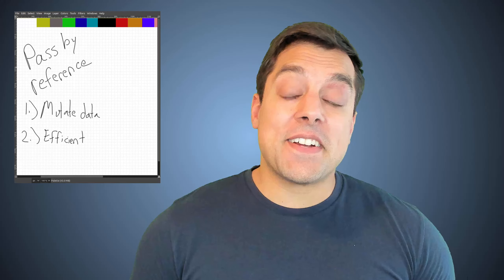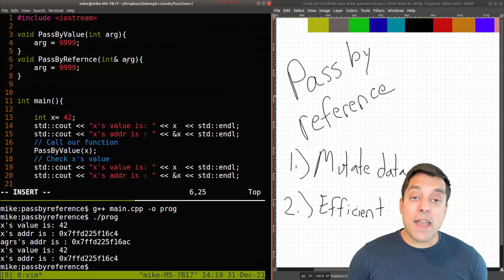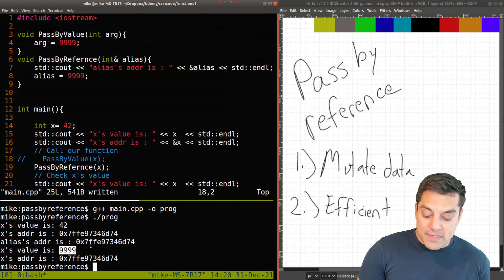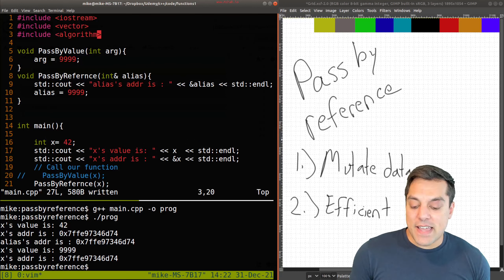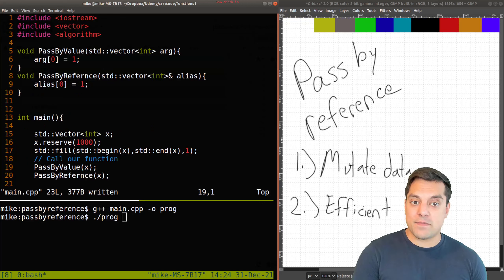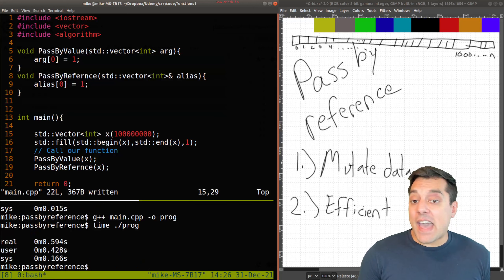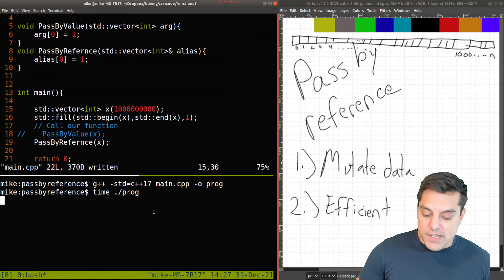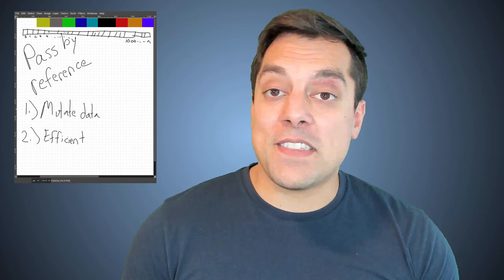C++ Functions - Understand Pass by Reference (&) Semantics | Modern Cpp Series Ep. 21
►Lesson Description: In this lesson we take a look at 'pass by reference' semantics which allows us to mutate (i.e. change the value) of a variable, as well as more efficiently pass data around. Pass by reference behind the scenes is using something called a 'pointer', which we will learn about later. Pass by reference tends to be one of the preferred ways to pass data around in functions when we need to share data in a function, as it is efficient, and generally more safe.

Note: You'll observe we are spending more time in 'sys' (i.e. system time) in the video allocating memory for the copies. This becomes even worse if you have multiple programs running at once competing for system resources (i.e. memory allocation)

Note 2: As noted, we tend to not pass by reference primitive variables (e.g. an int) as the performance could be slightly more to pass by reference (which is passing a pointer behind the scenes).